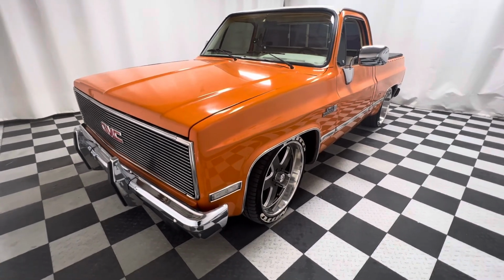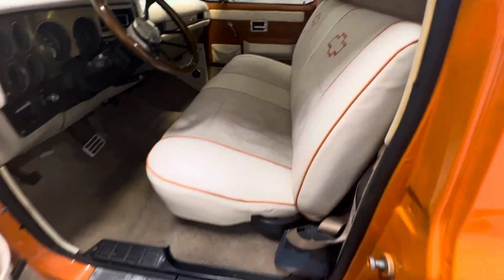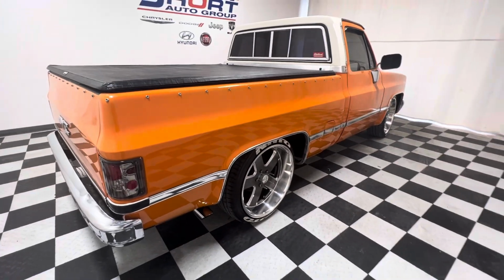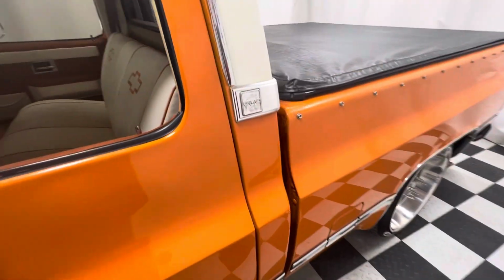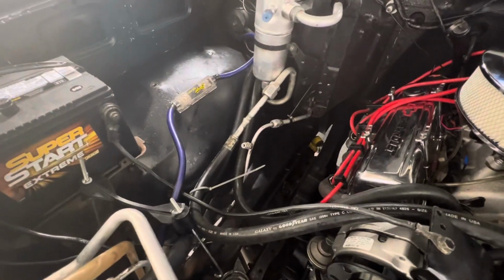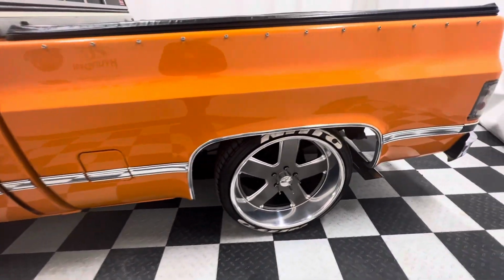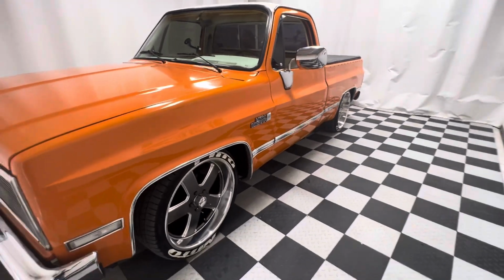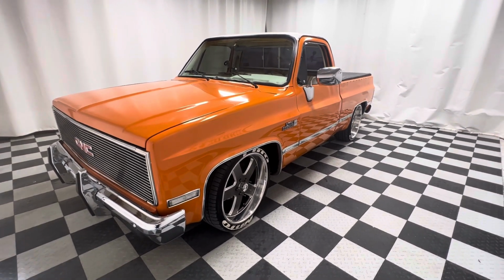So fresh So Clean 84 GMC Short bed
Nicely done 84 GMC High Sierra with custom paint color and newer custom interior. Built 383 stroker but not so built guy couldn’t drive it every day. Rust free southern truck with 22 inch US Mags.

$30k

Financing available with approved credit and I ship anywhere forsale chevrolet #340 dodge duster gmc c10 shortbed creamsicle bedcoverofficial #383